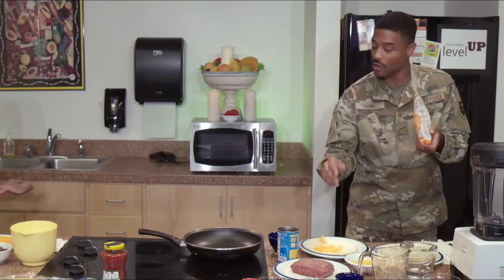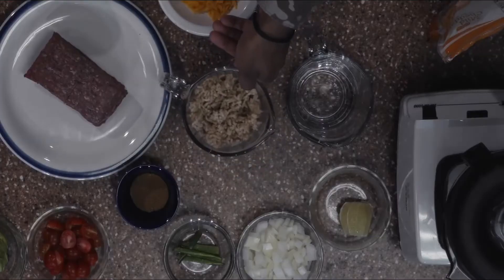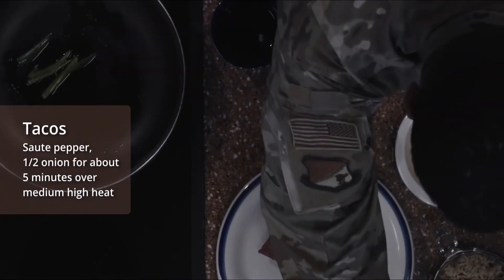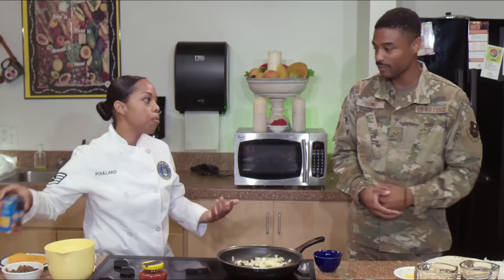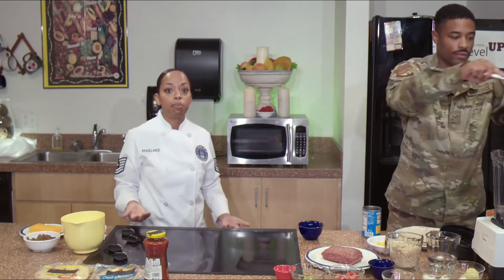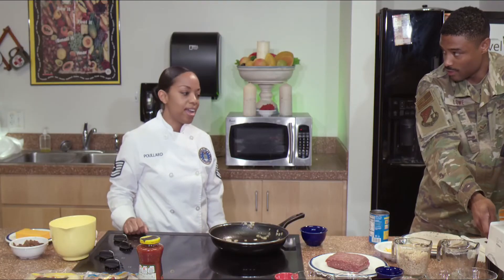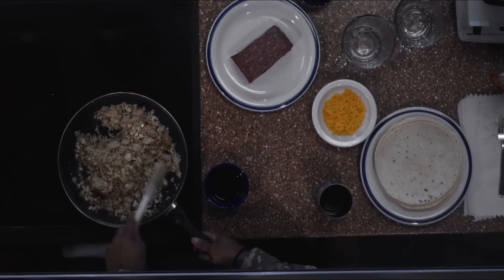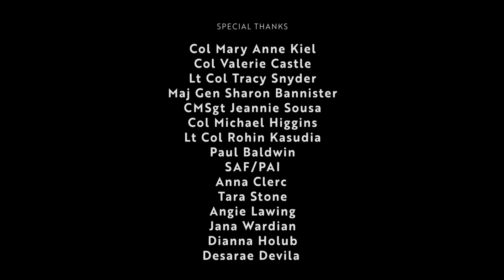Nutrition Kitchen Tacos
Nutrition Kitchen is a series of online nutritional cooking classes geared toward service members and their families. The series aims to inspire healthier meal choices while providing viewers the science behind their choices to “level up” their nutrition knowledge.

Created by the Lifestyle and Performance Medicine working group, Nutrition Kitchen will introduce a resource requested by service members striving to optimize their health through lifestyle changes.

The recipes for this series were developed to be tasty, easy to prepare, and low cost all while providing the fuel necessary to “level up” ones’ health.